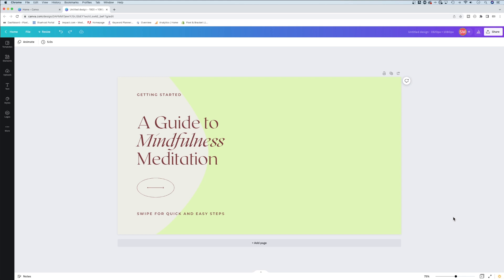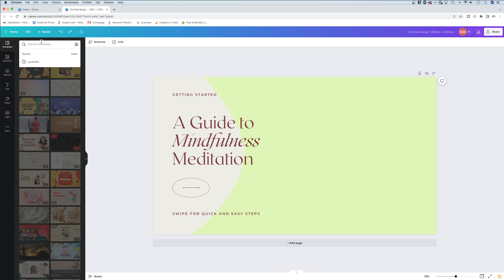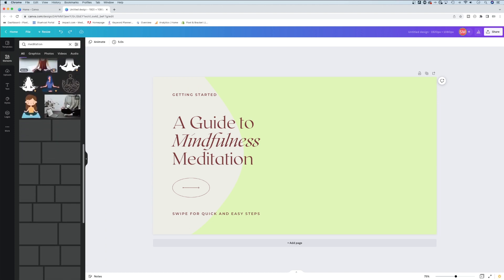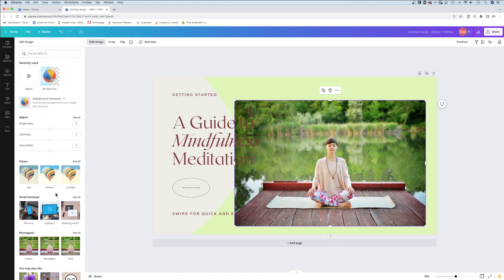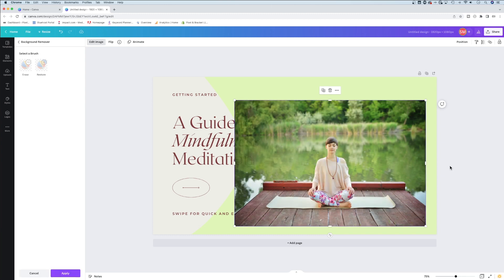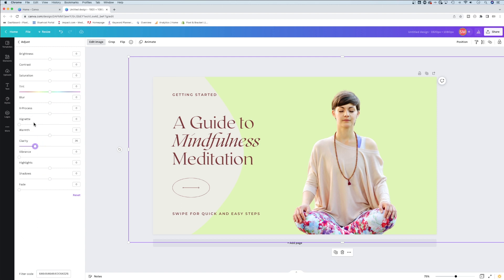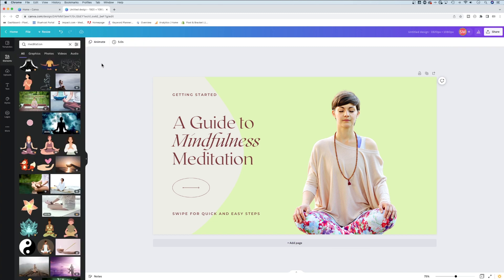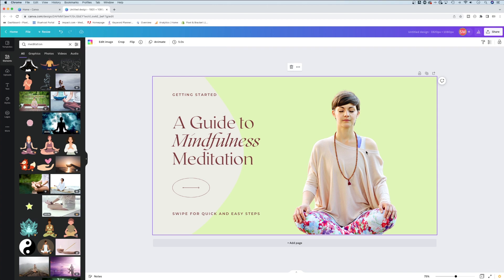This Canva tool is BETTER than Photoshop!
Have you tried the background remover tool in Canva Pro? It's insane. This Canva hack is literally better than any background remover I've tried, even in Photoshop. If you want to know how to remove a bacgkround in Canva, I pay for Canva Pro just for this feature alone.